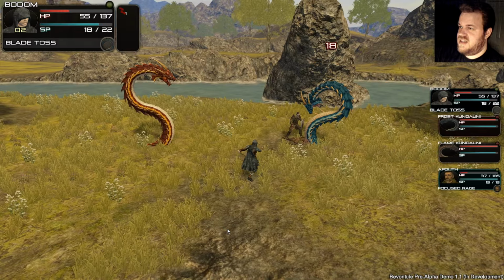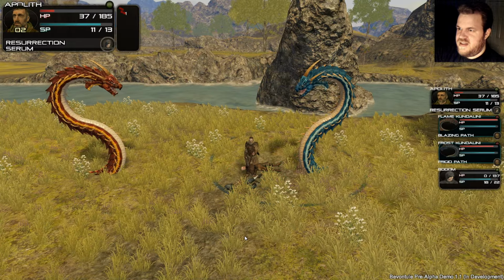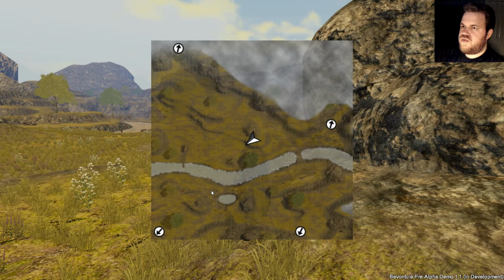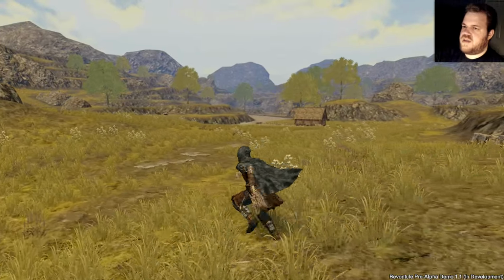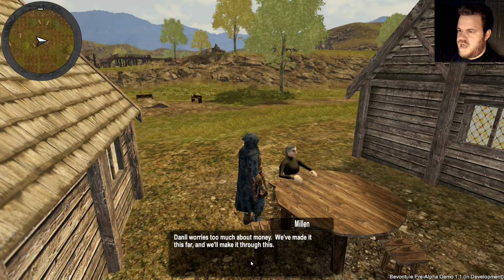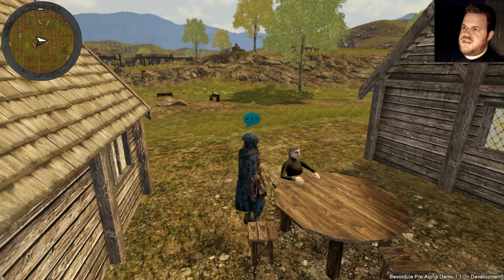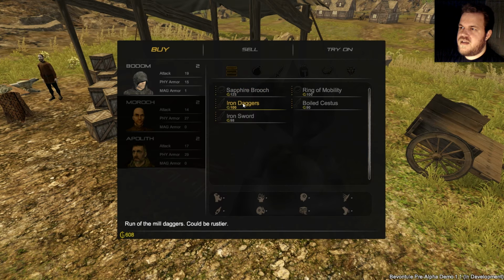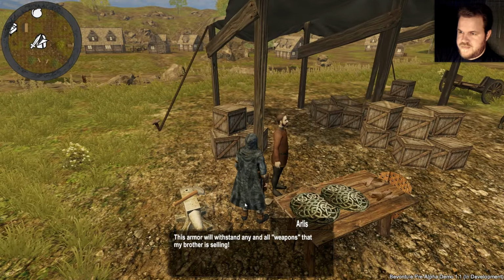Bevontule Demo - Ch.4 - Closing Thoughts & Kundalinis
LastLevelPress.com